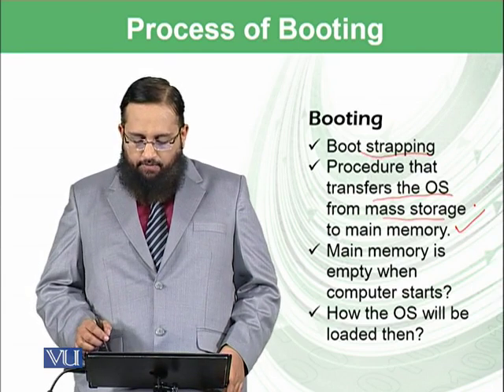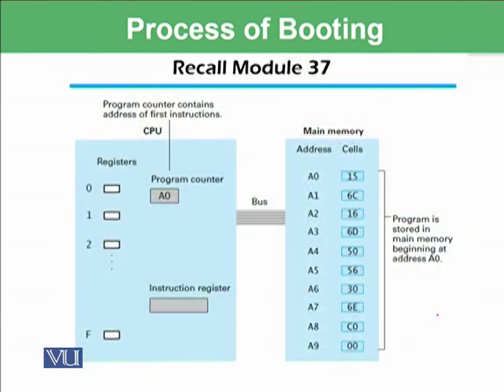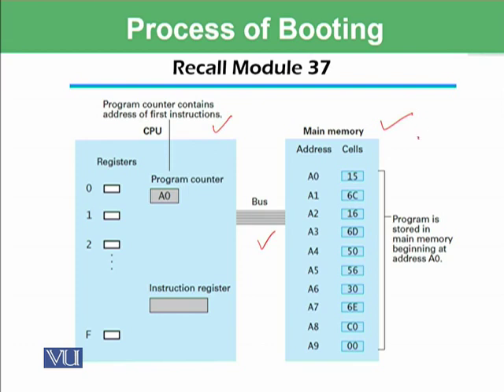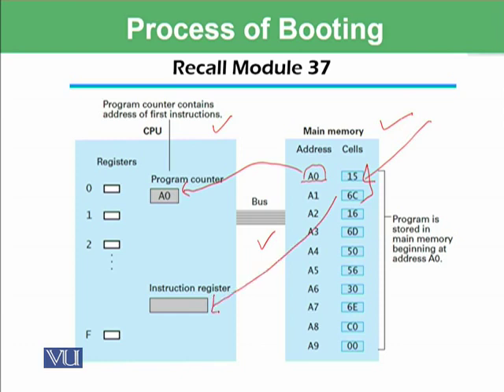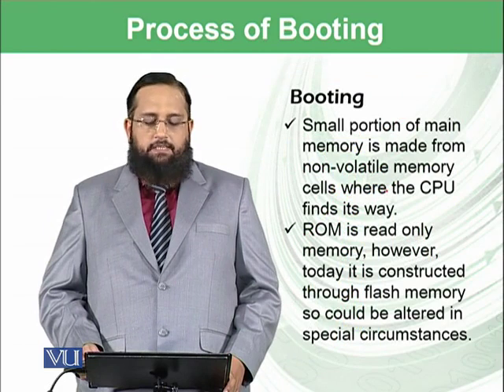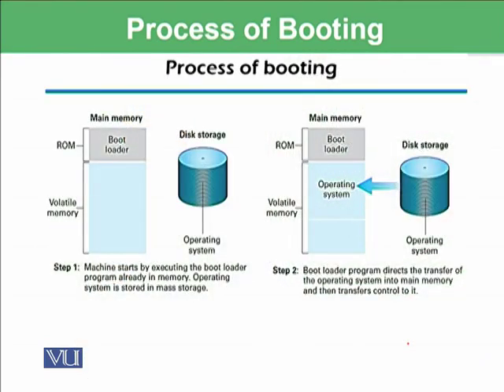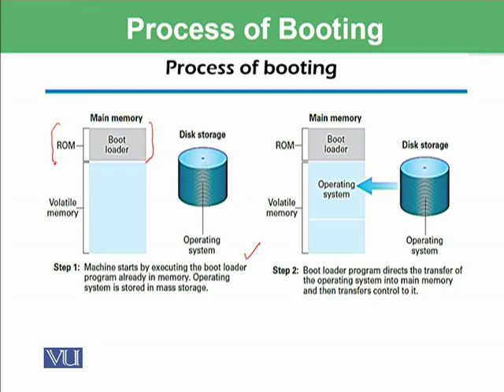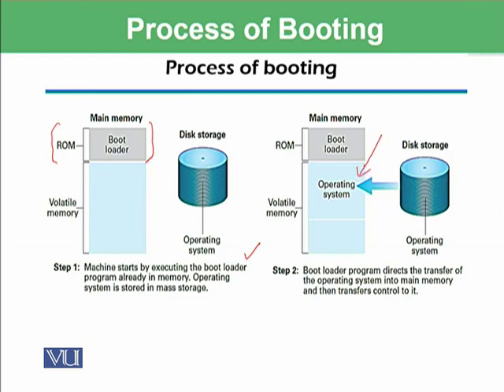Operating Systems .CS101 Topic051